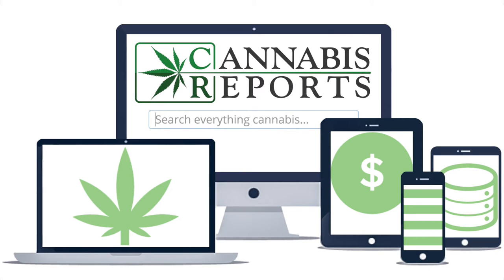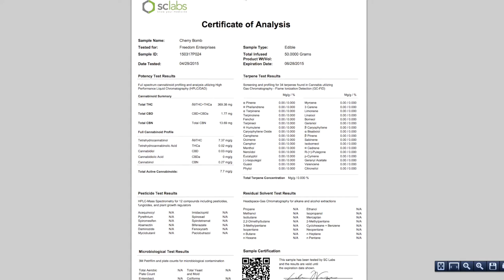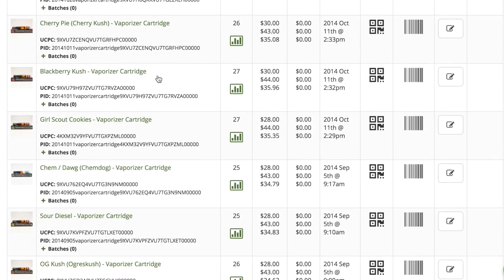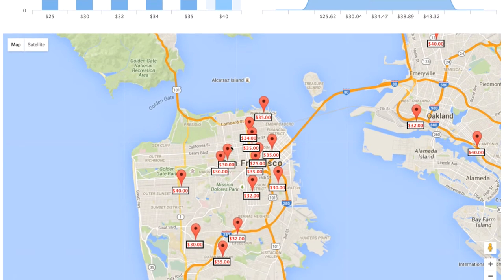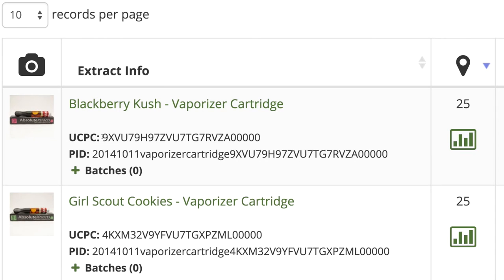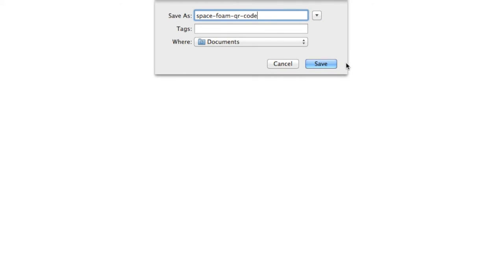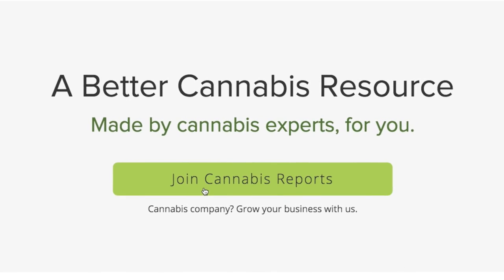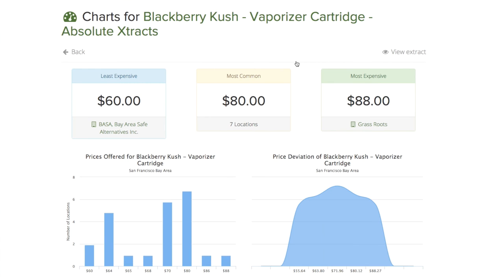Cannabis Reports Business Platform Video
Powerful Business Tools and Information.
Cannabis businesses can engage new patients and consumers with technology that allows for simple inventory organization, along with exclusive market data to promote brand expansion.

Access to the Cannabis Reports API allows you to develop personal business tools on a foundation of accurate information.

Establish your company as an industry leader by accurately presenting your product and brand details in a legitimate format.

Strengthen community engagement by providing consumers with a space to interact with your brand through reviews and direct messages.

Promote consumer confidence in your brand by linking lab tests and professional photos to your entire product inventory.

Manage the locations and pricing of all of your products without relying on dispensaries to update their online menus.

Secure more sales inquiries from dispensaries now able to explore your inventory without scheduling in-person demos.